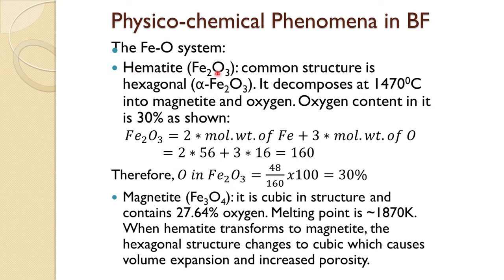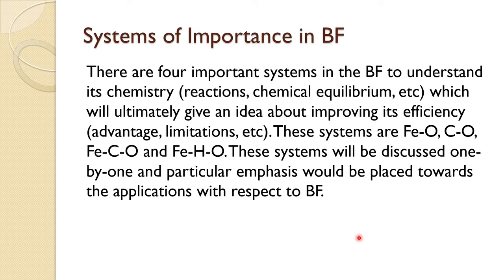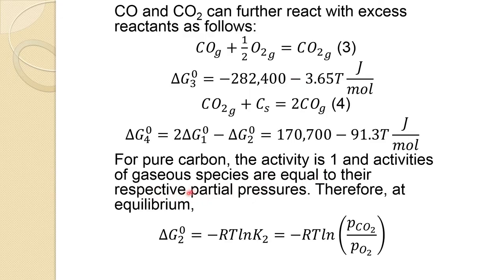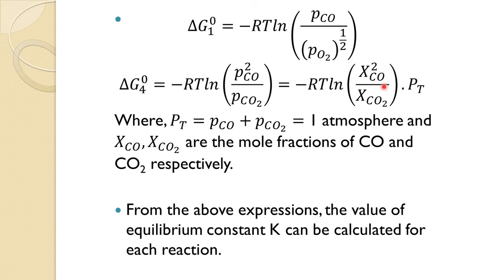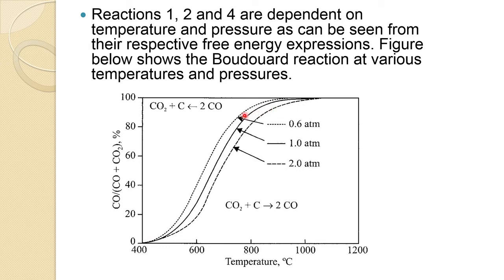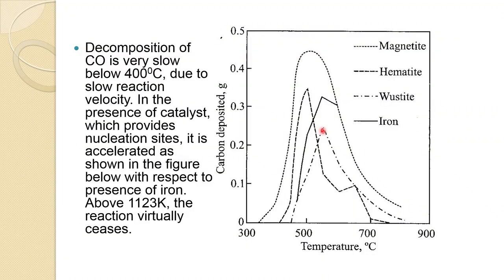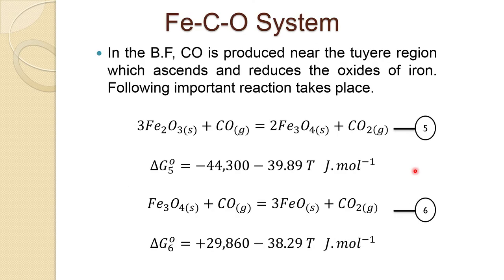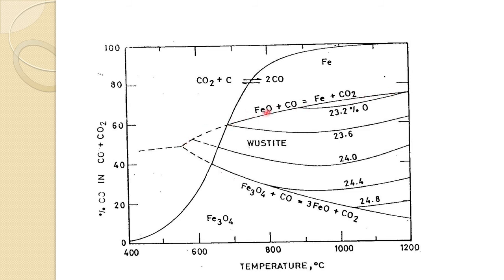Iron Making Lecture 10